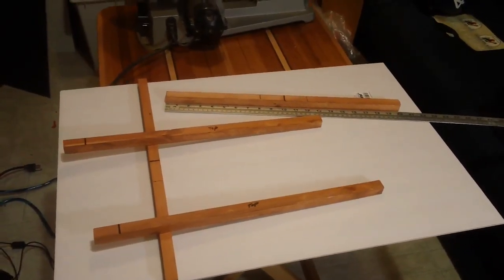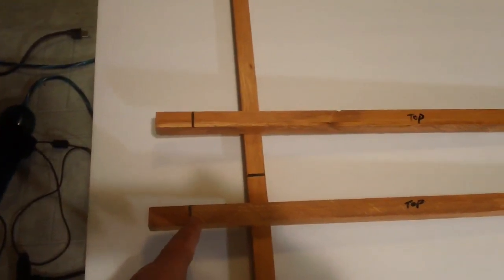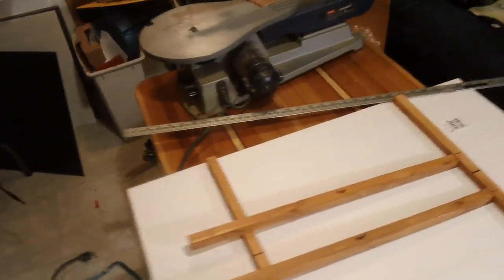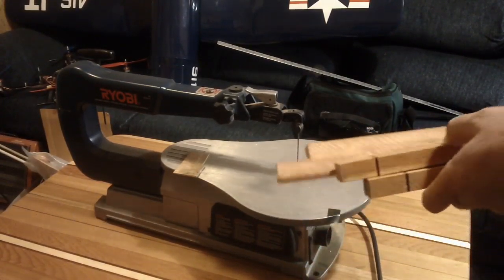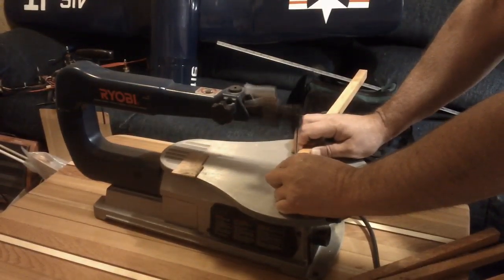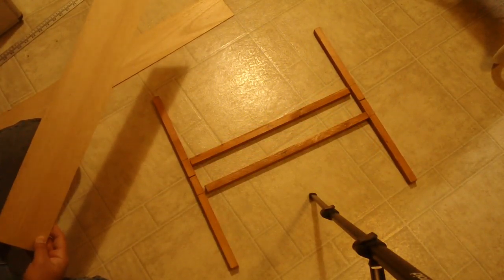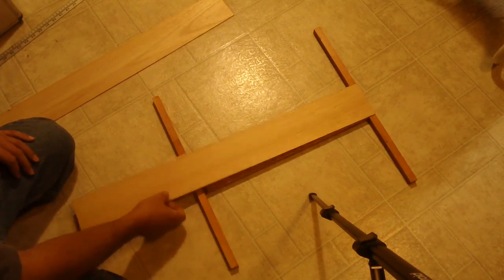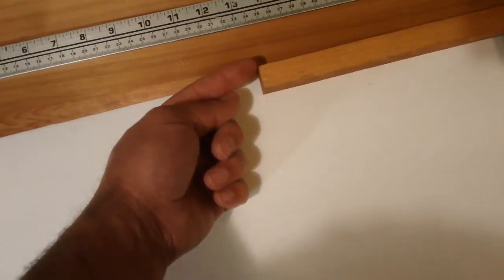How to make a cheap Quadcopter DIY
PART 1   How to build a cheap H- quad frame